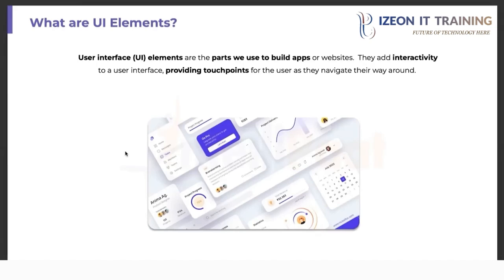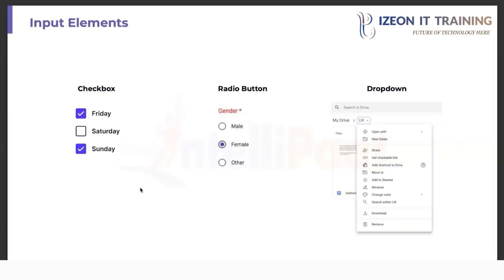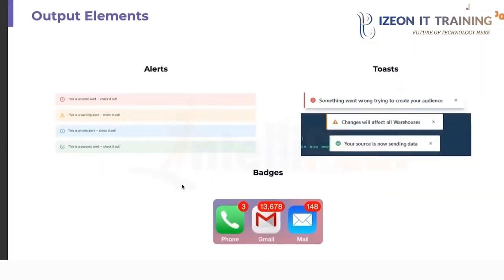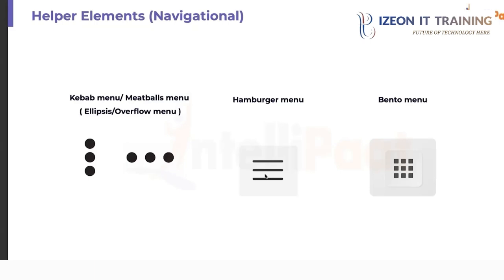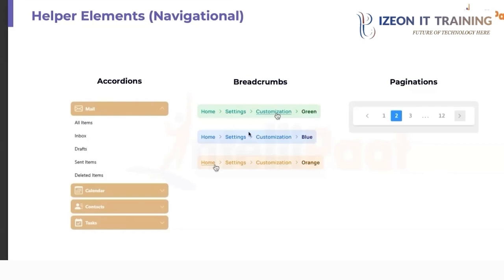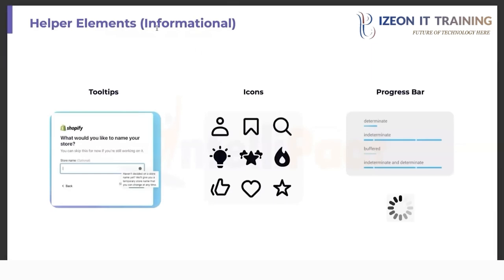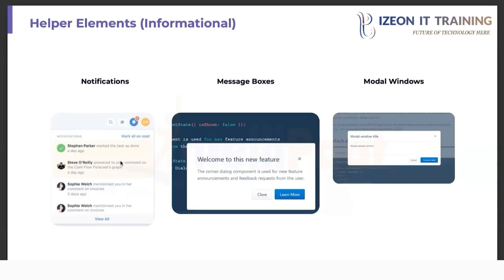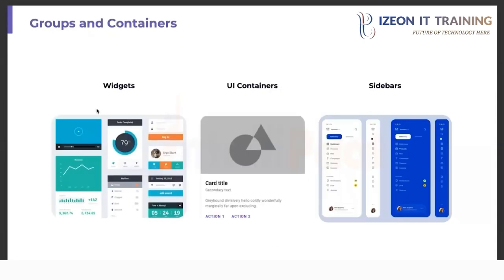02 - What are UI Elements (UI/UX)